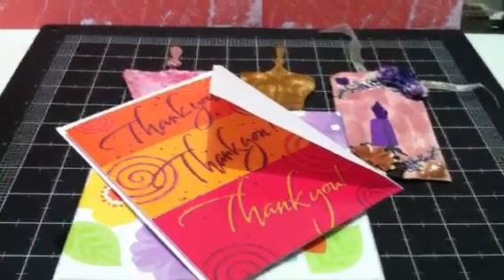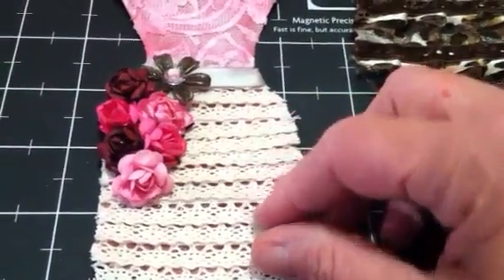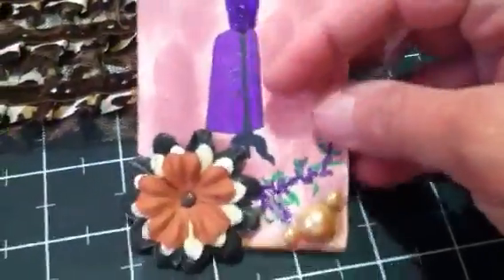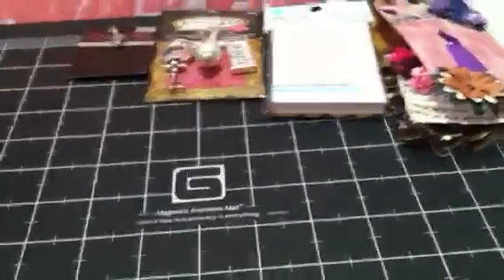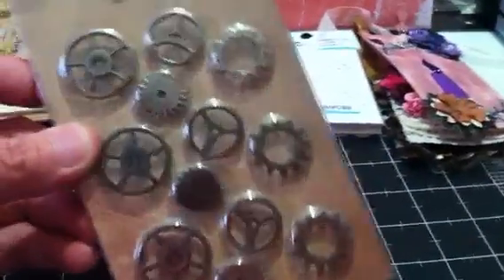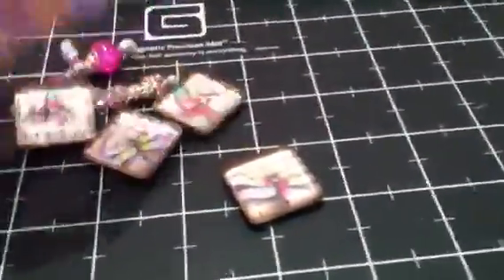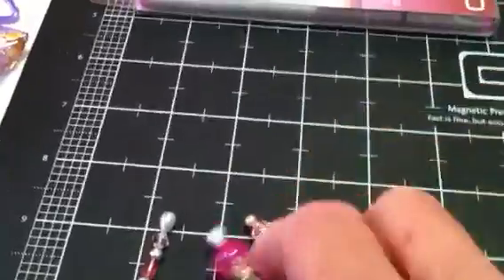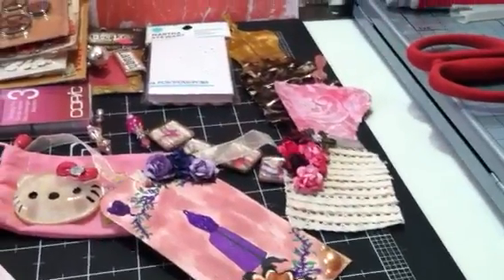Alyssa Whites Entry for my 50+ Subbies Challenge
Thank you so much Alyssa for joining my challenge & for all the goodies.